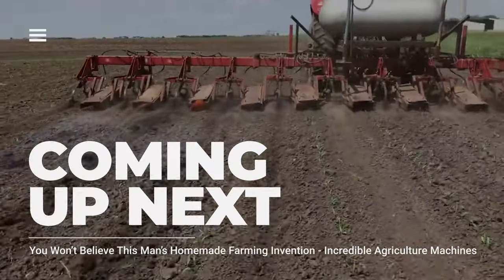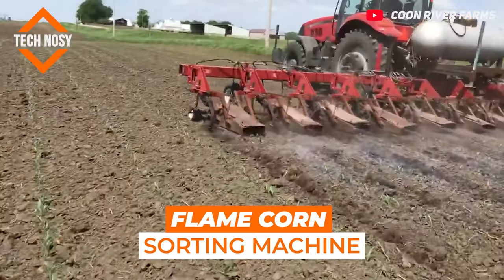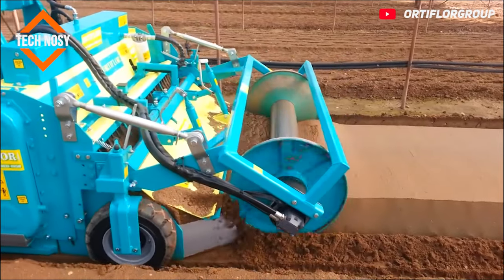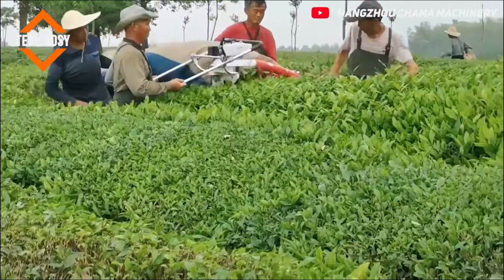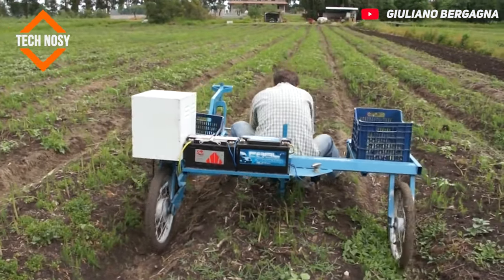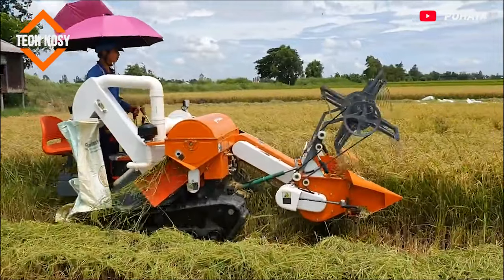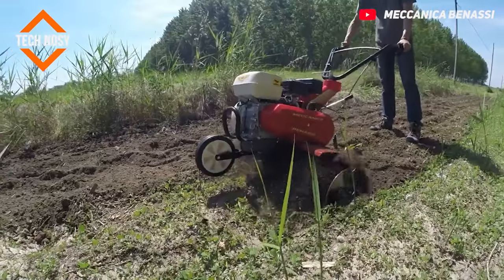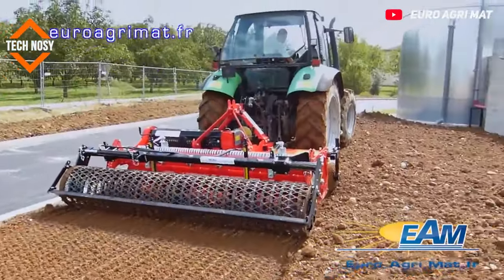You Won't Believe This Man's Homemade Farming Invention - Incredible Agriculture Machines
As the need for agriculture grows, incredible machines and techniques are emerging. So much so that some farmers make great inventions with their homemade farm machinery. In our video, we are talking about some technological, some simple but useful agricultural machines. It was fun for us to see these farm machines. I hope you like it too.

HANGZHOU CHAMA MACHINERY CO.,LTD.